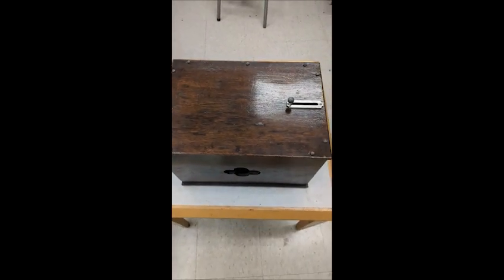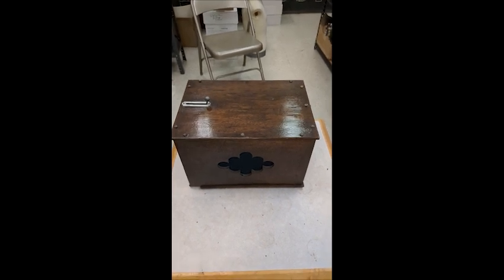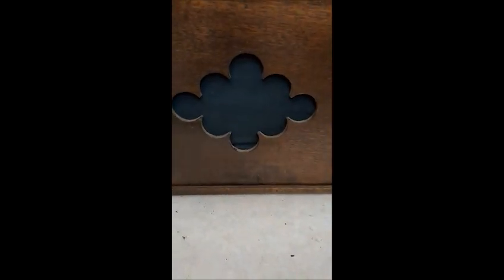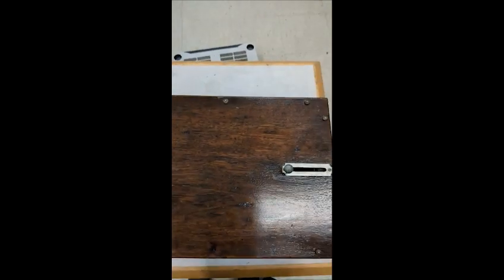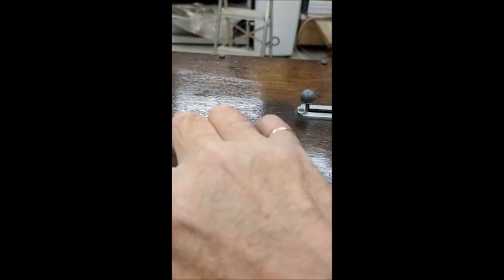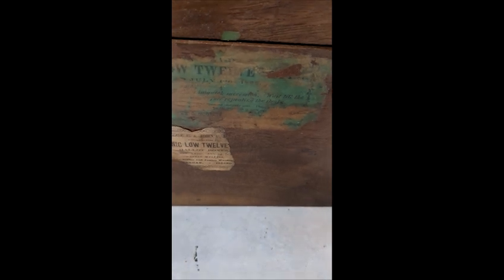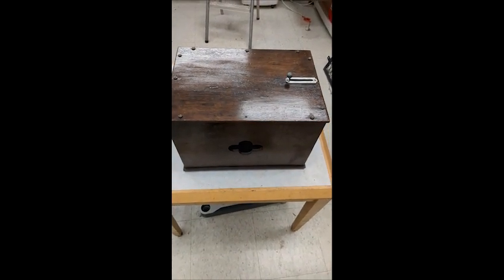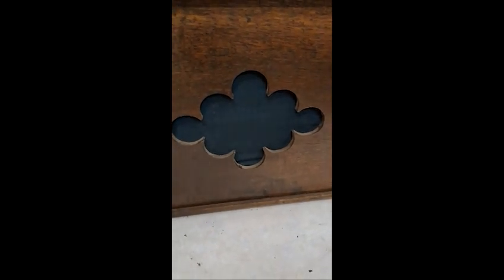Masonic Curators - Episode 150 - Low Twelve Gong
In this episode, Keith Mackinnon tells us about a unique low twelve gong.